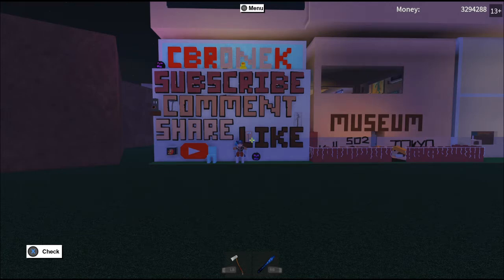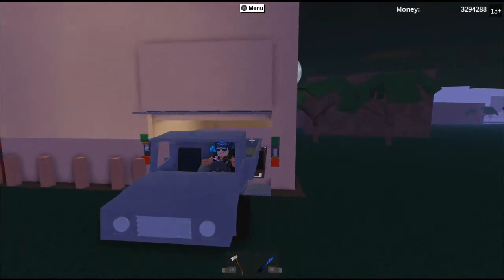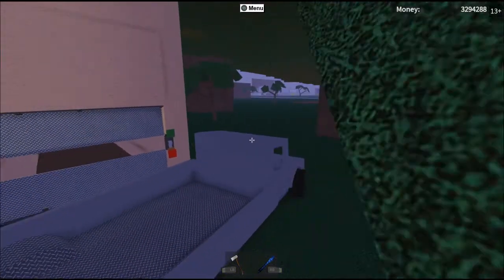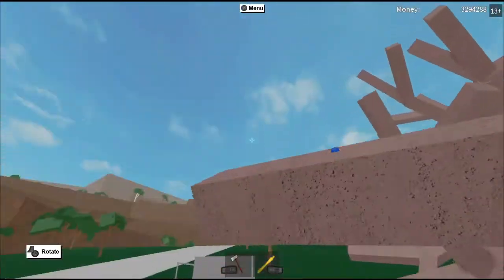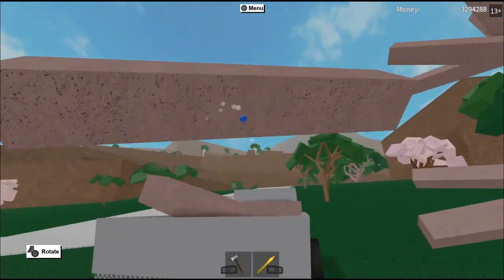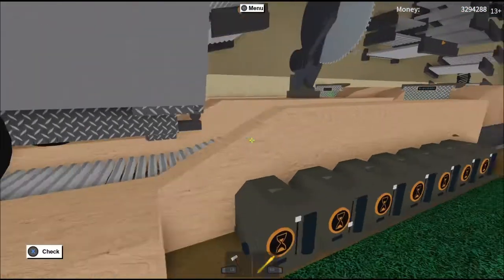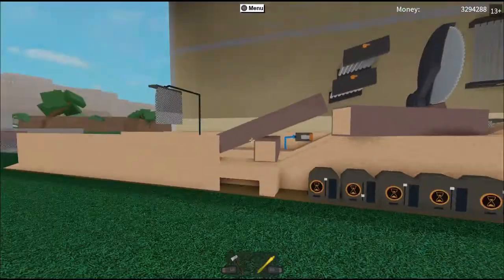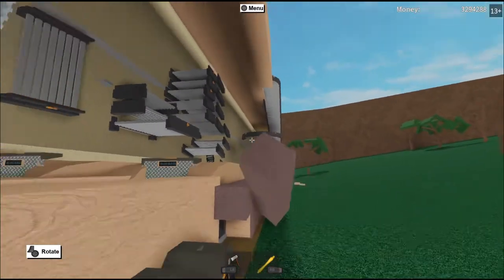Auto unloaded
This is my design of an auto unloader for processing wood. Please help me make it better.